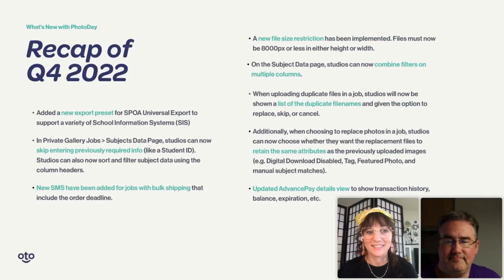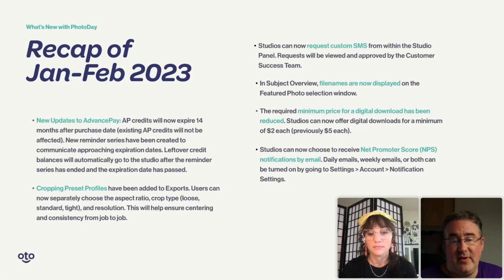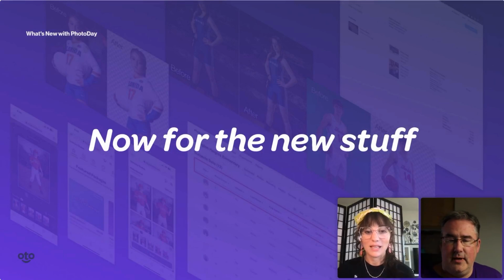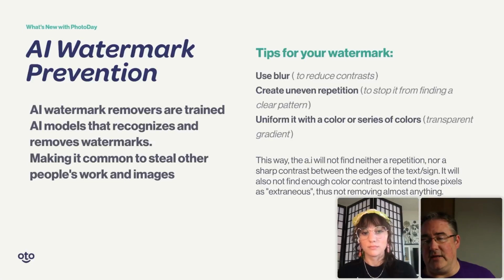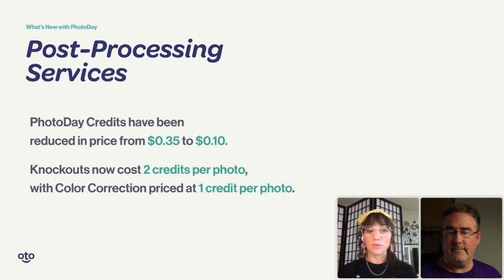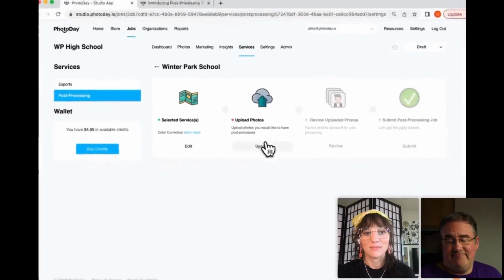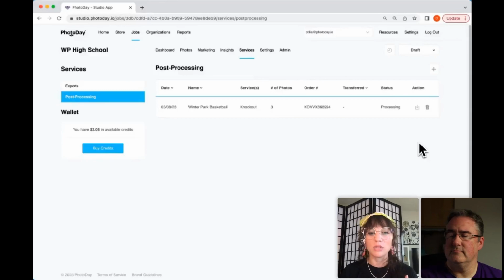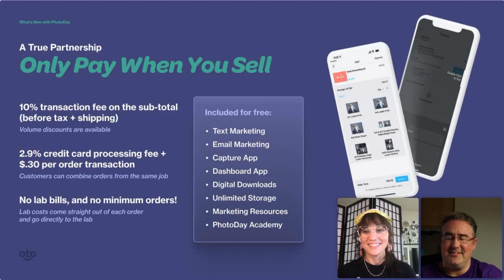Webinar: What's New with PhotoDay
Learn all about PhotoDay's newest features and updates in this webinar with Brian Derenski (Workflow Specialist) and Alexa Simoes (Senior Customer Success Representative). Find out what's new with Post-Processing Services, Bulk Shipping, Private Galleries, SMS, AdvancePay, watermarks, and much more!

Learn more about how PhotoDay's features will save you time and make your sales soar